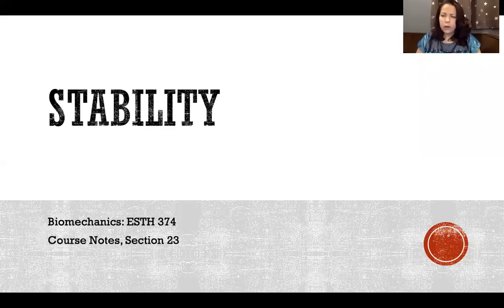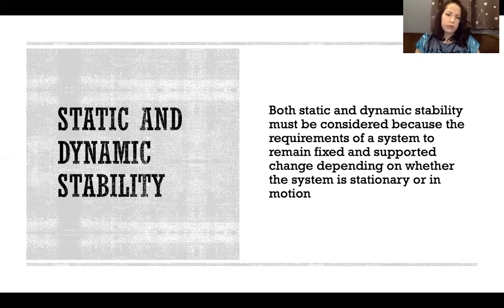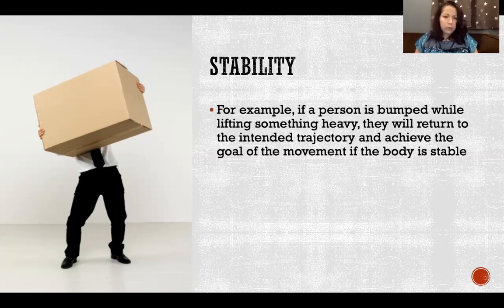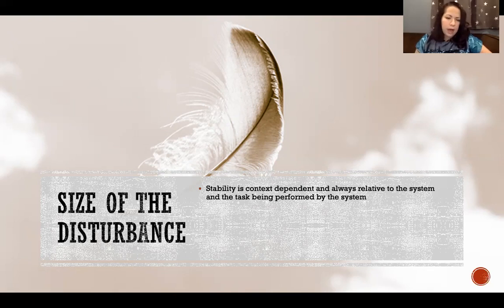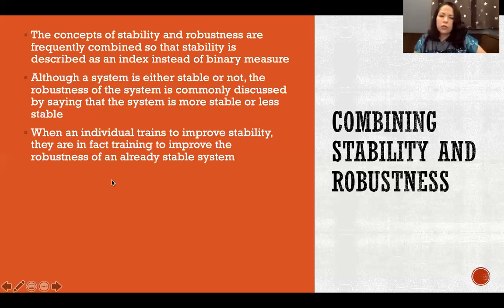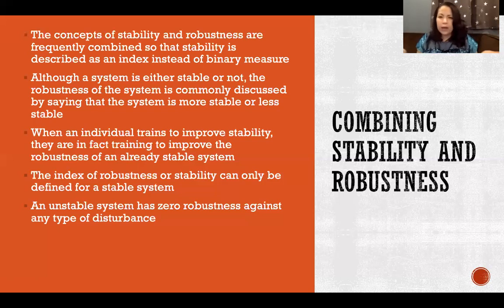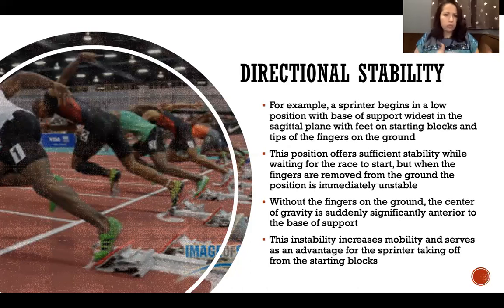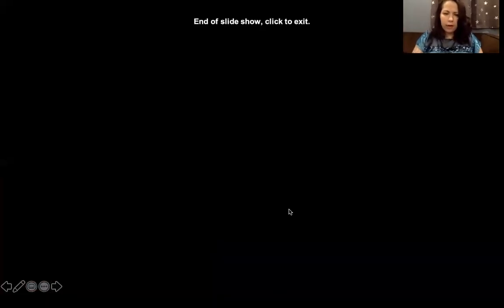Stability - Biomechanics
Stability - Biomechanics: Stability, Joint stability, Joint laxity, Joint instability, Static stability, Dynamic stability, Robustness, Performance, Linear stability, Rotational stability, Base of support, Center of gravity, Axis of rotation, Directional stability

References
Kibele, A., Granacher, U., Muehlbauer, T., & Behm, D. G. (2015). Stable, unstable, and metastable states of equilibrium: Definitions and applications to human movement.  Journal of Sports Science and Medicine, 14, 885-887.
Reeves, N. P., Narendra, K. S., & Cholewicki, J. (2007). Spine stability: The six blind men and the elephant. Clinical Biomechanics, 22, 266-274.